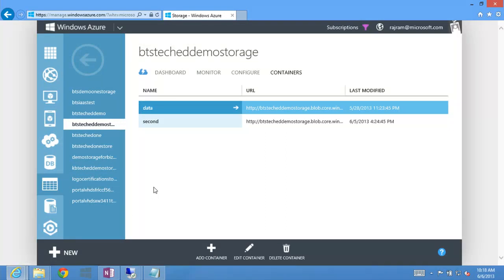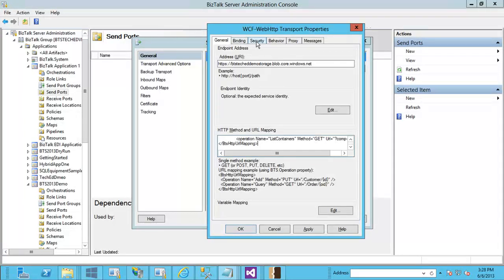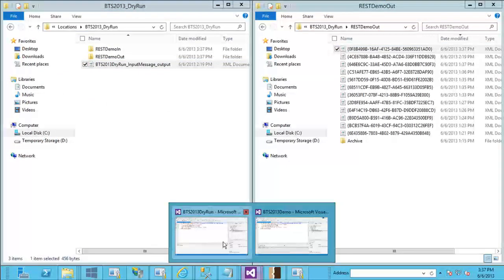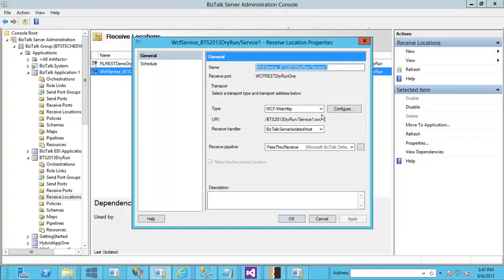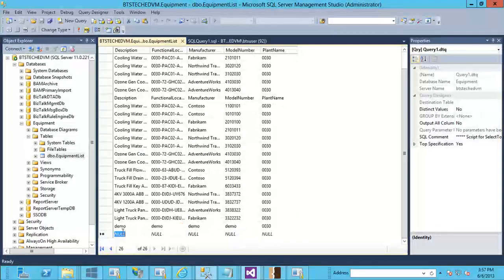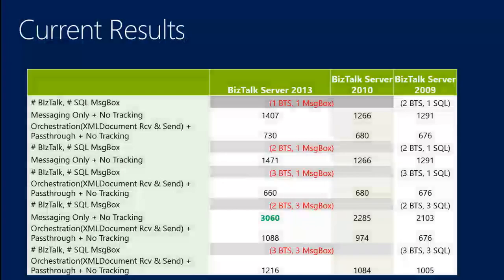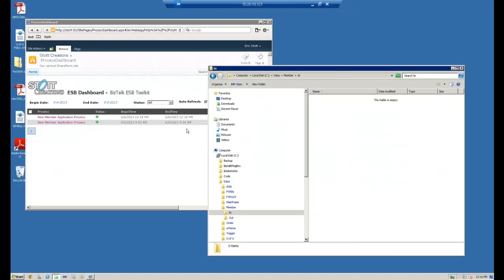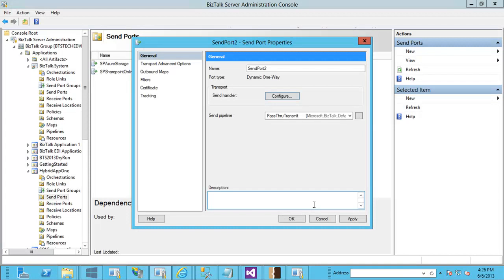TechEd North America 2013 Introducing Microsoft BizTalk Server 2013